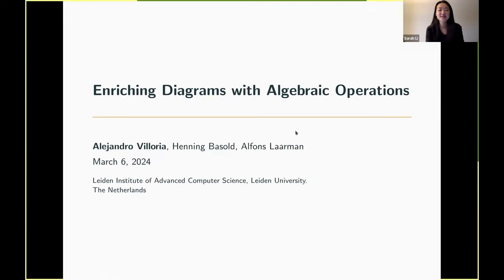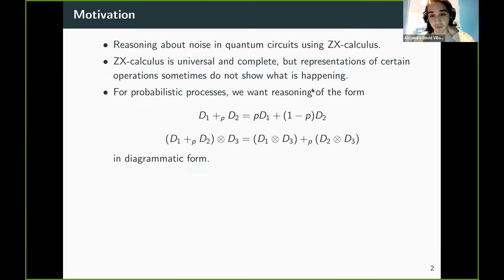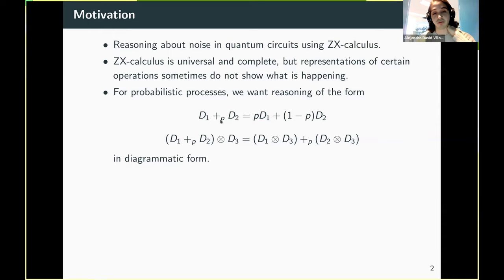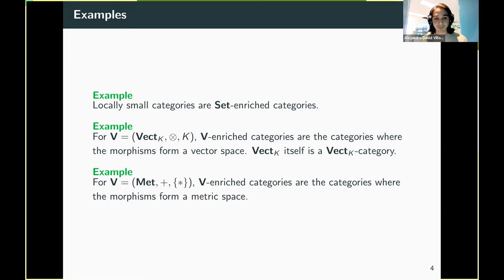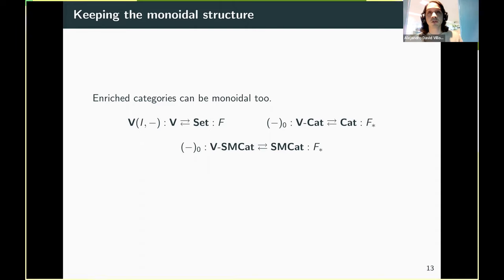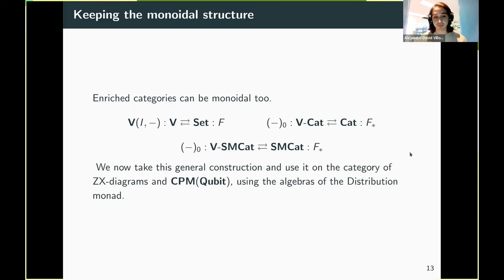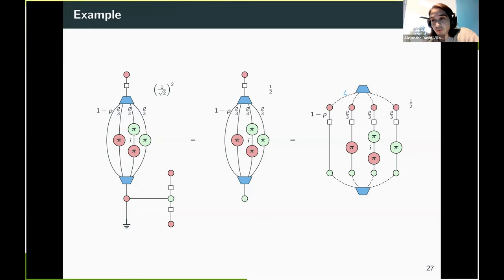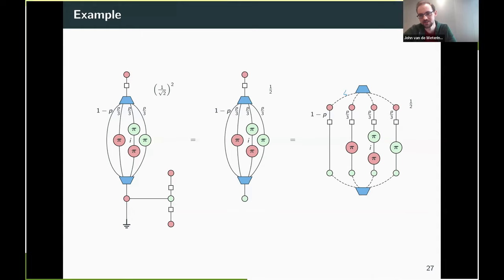Enriching Diagrams with Algebraic Operations - Alejandro David Villoria Gonzalez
Joint-Work With: Henning Basold and Alfons Laarman

Abstract: In this paper, we extend diagrammatic reasoning in monoidal categories with algebraic operations and equations. We achieve this by considering monoidal categories that are enriched in the category of Eilenberg-Moore algebras for a monad. Under the condition that this monad is monoidal and affine, we construct an adjunction between symmetric monoidal categories and symmetric monoidal categories enriched over algebras for the monad. This allows us to devise an extension, and its semantics, of the ZX-calculus with probabilistic choices by freely enriching over convex algebras, which are the algebras of the finite distribution monad. We show how this construction can be used for diagrammatic reasoning of noise in quantum systems.

Presented at the ZX-calculus seminar on the 6th of March 2024.